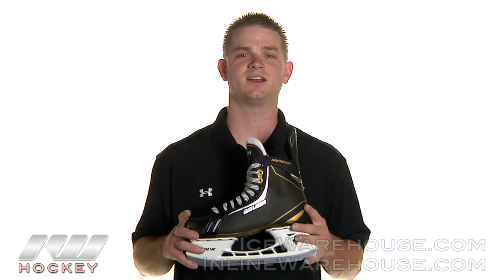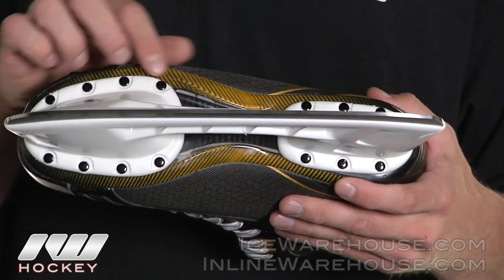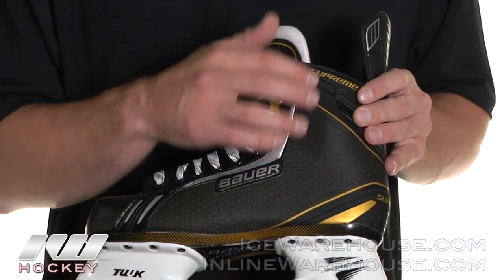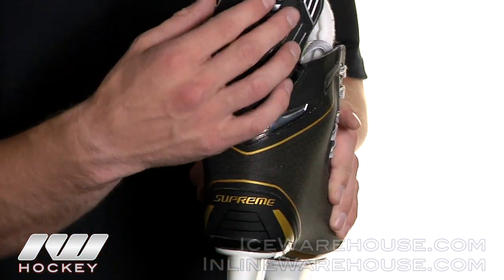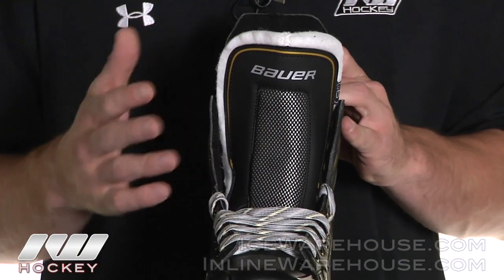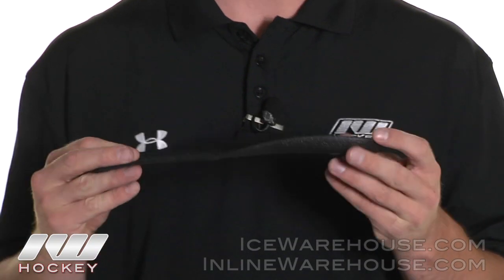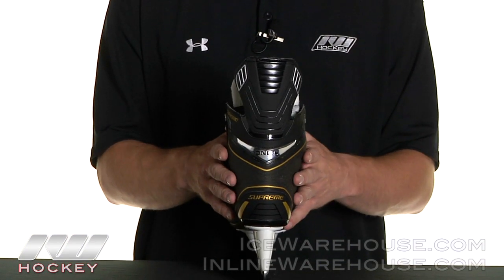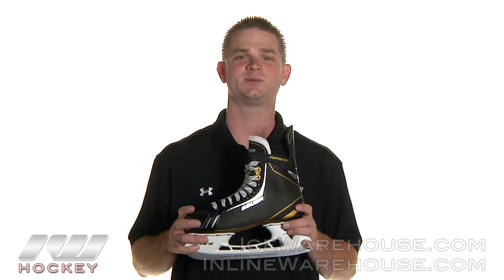Bauer Supreme ONE.5 Ice Hockey Skates 2012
The Bauer Supreme One.5 ice hockey skates are perfect for entry level and beginner skaters looking to start out in a higher model that offers support and durability. The One.5 skates feature Bauer's Anaform fit foam for a great fit and durable 3D Truefoem woven nylon for extra durability.